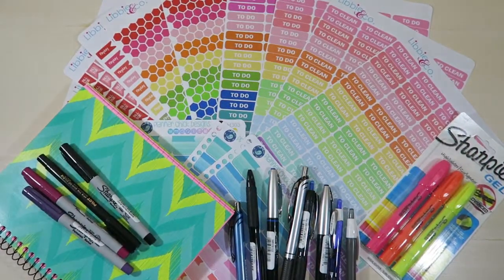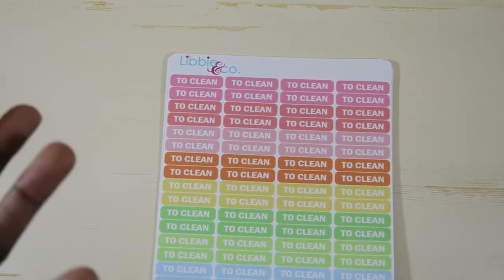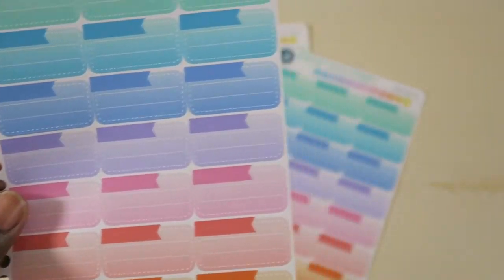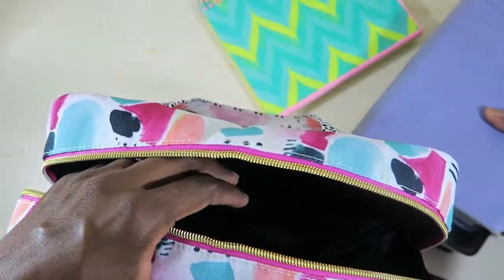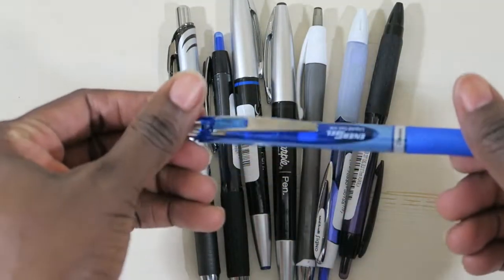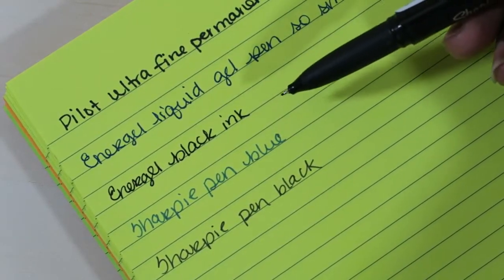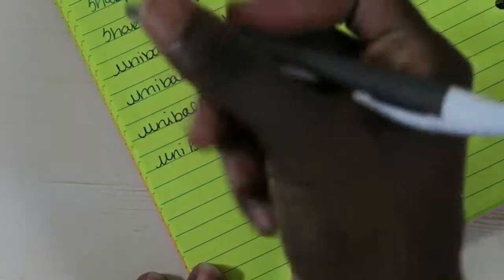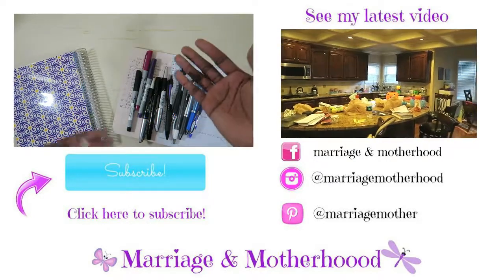Huge Planner Accessories Haul {Stickers, Pen testing, & a Tote}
Hi!  WELCOME!  Thanks for stopping by!  My name is Jia. Hubby’s name is Charles.  Our little ones are Zara (3) and Ava (1).  On my channel, you will find everything from organizing all of my unorganized spaces, to meal planning and budgeting (my passion).  I hope to inspire and encourage.  I am by no means an expert but I hope we can share and learn from each other.